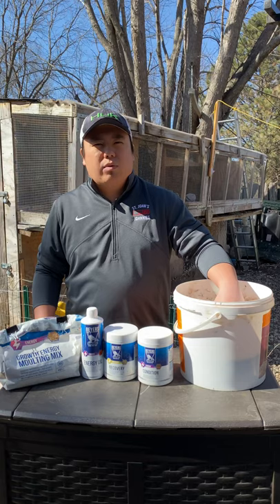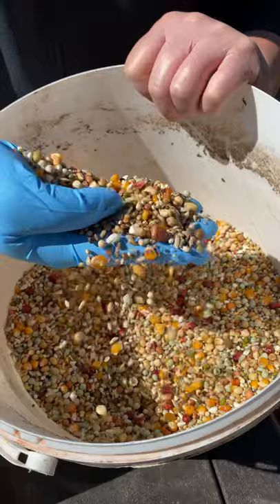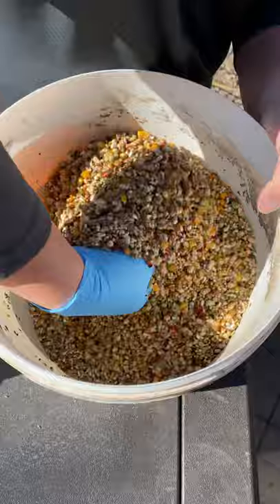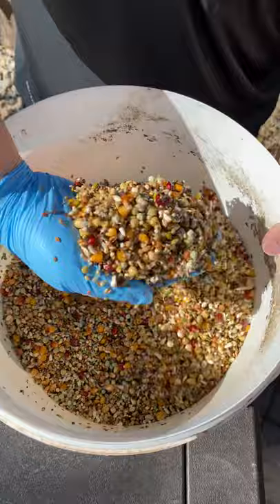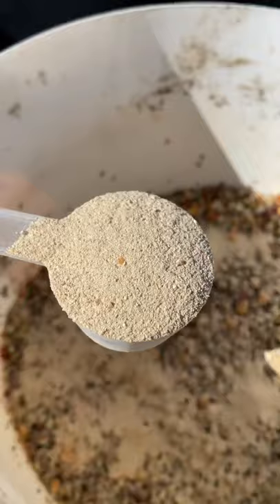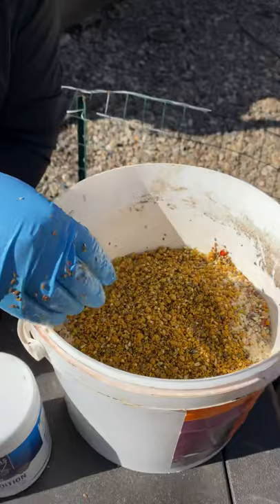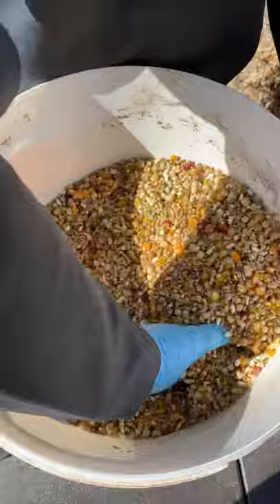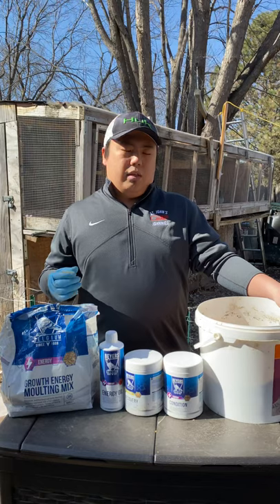Beyers Feed and Products During Racing And Breeding Season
Ace Pigeon Supplies

Feed:
Beyers Breeding Mix
Beyers Energy Mix

Products:
Beyers Energy Oil
Beyers Growth Energy Mix
Beyers Recovery
Beyers Condition

Camera: iPhone 11 Max Pro
Video was recorded on April 1st, 2021.